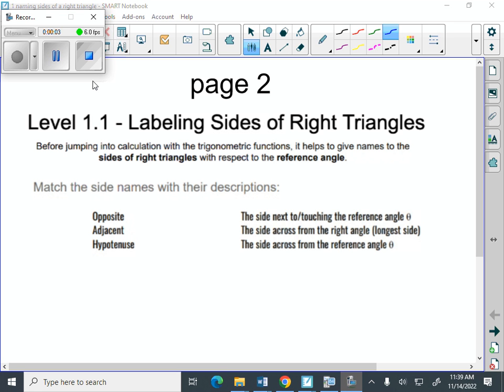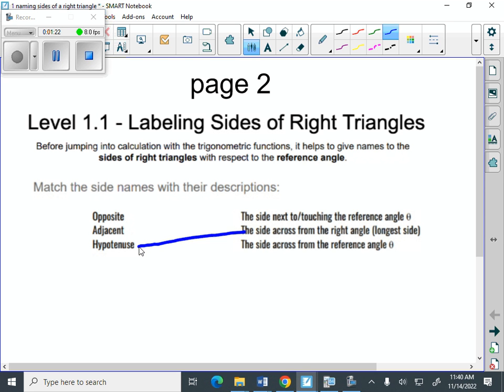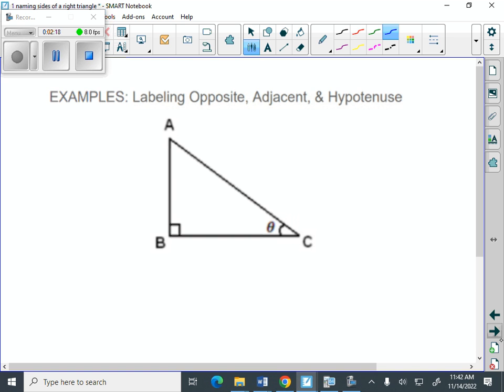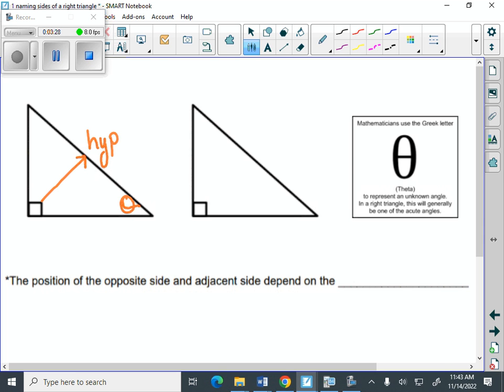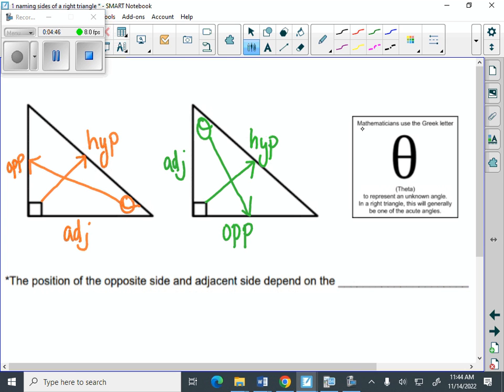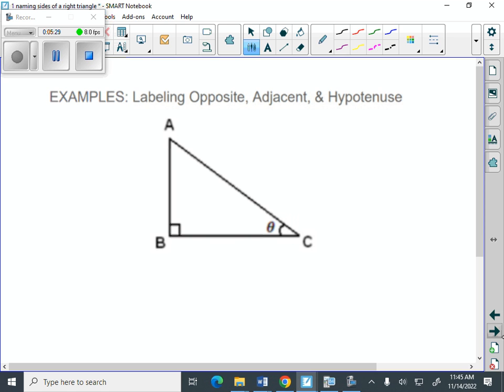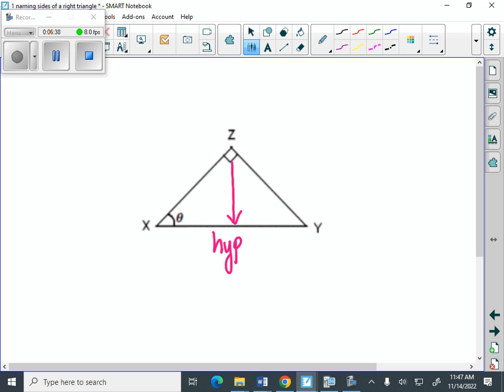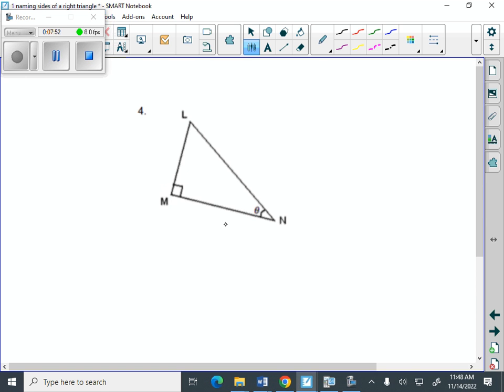geo naming sides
Naming sides of right triangles